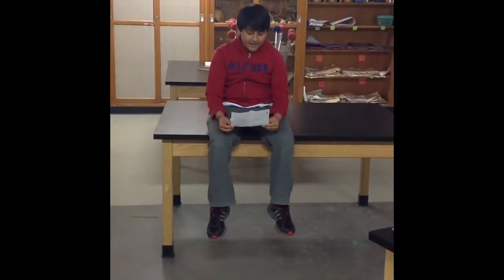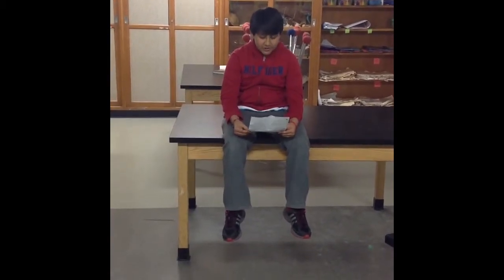Bailey Tirth Lea